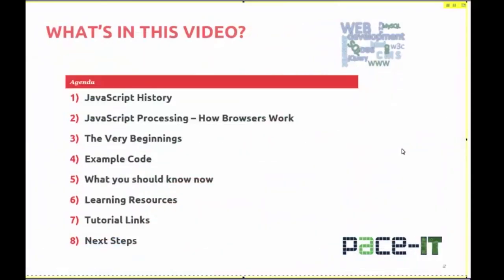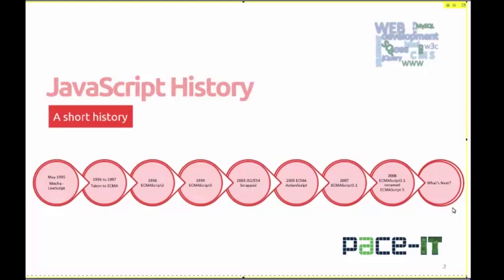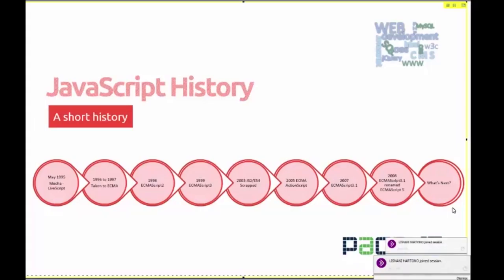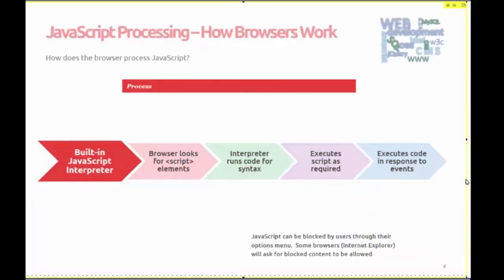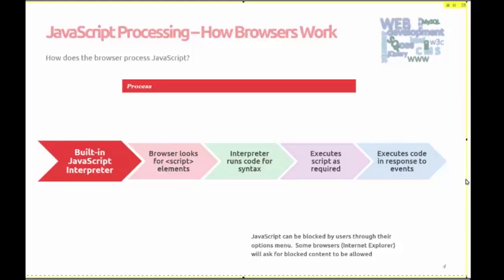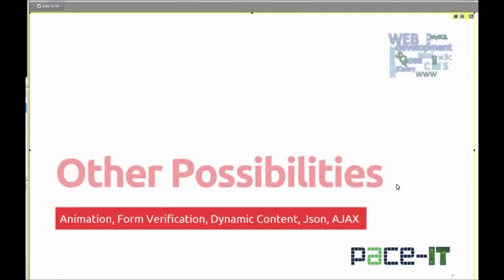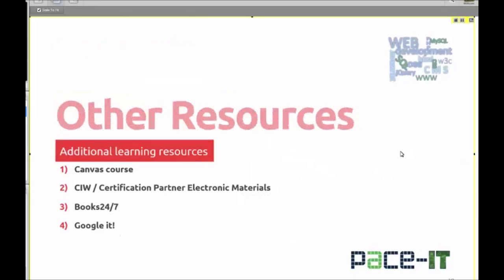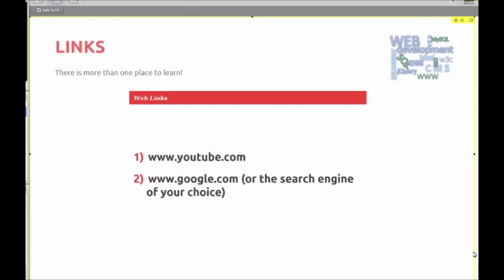Pace - IT: Intro To JavaScript - Webinar 2-19-2015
Web Development study webinars presented by instructor Marti Baker, PACE-IT (Progressive, Accelerated Certifications for Employment in Information Technology)